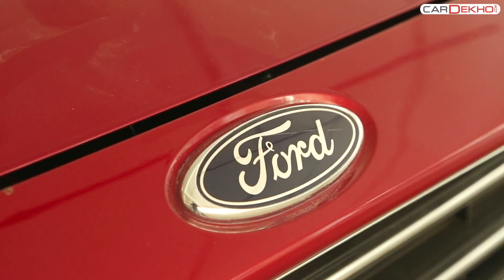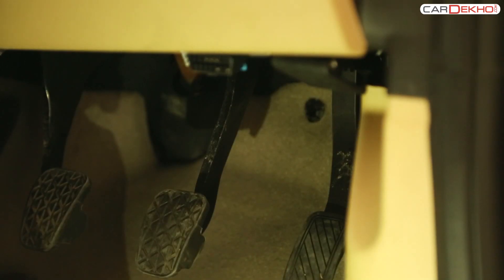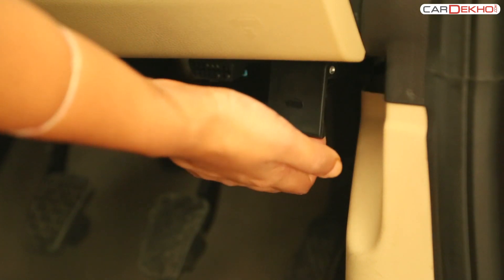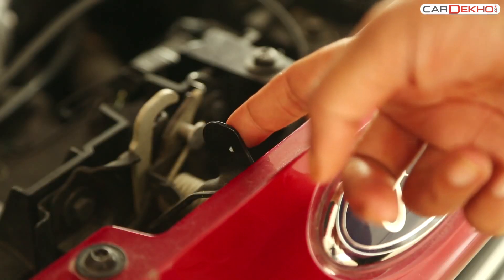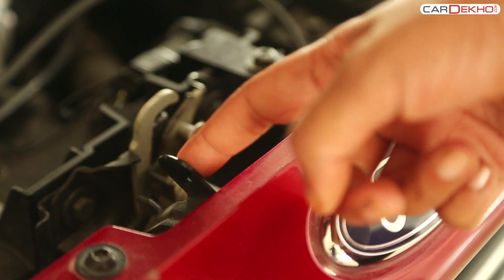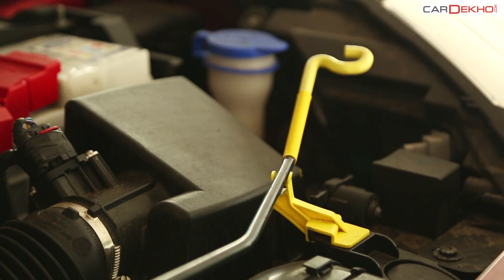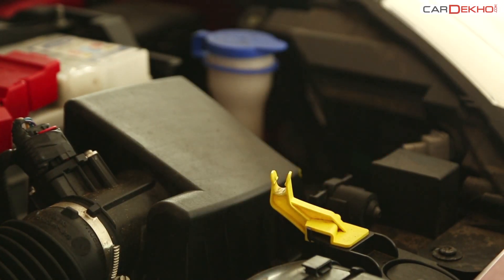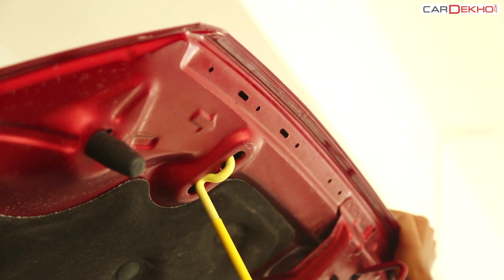How To Open The Bonnet In Ford Figo Aspire | CarDekho.com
Open the Bonnet:
To open the bonnet, you  need to pull the lever that is placed on the lower side of the dashboard and on the right side of the accelerator pedal. Pull the lever to open the bonnet. Then step out the car, there will be a button under the front middle of the bonnet, place your finger in the gap and gently push up the lever to the lock. Now lift the hood and place the securing stick at its position so that the lid doesn’t falls.